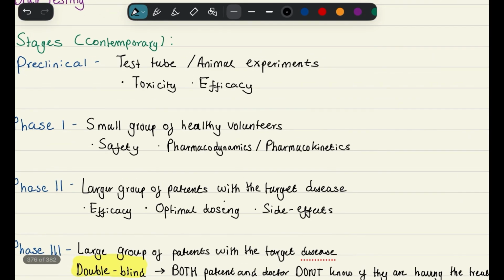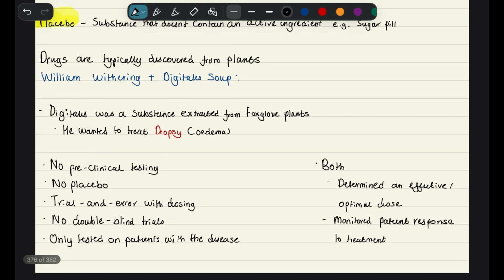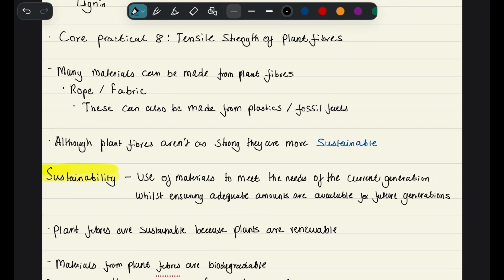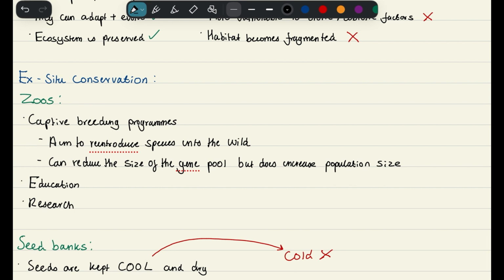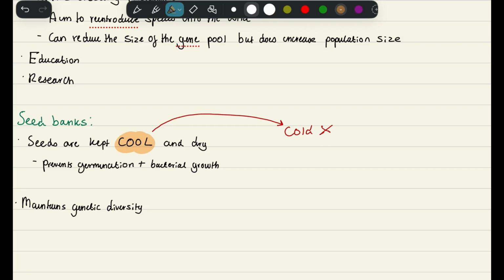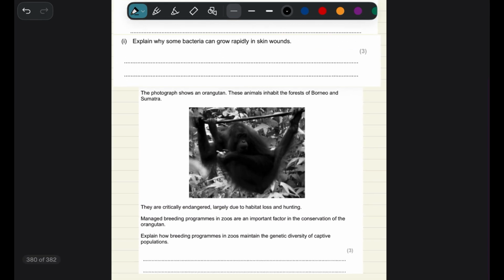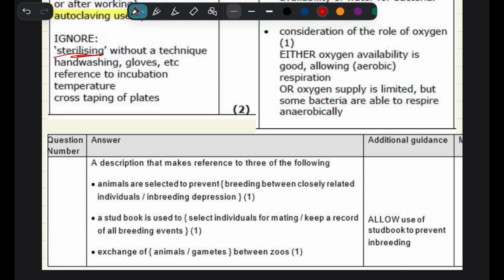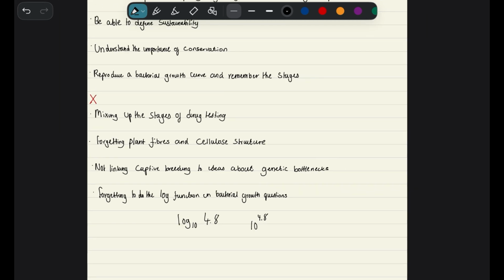Drug Testing & Conservation A-Level Biology (SNAB, AQA, OCR)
In today's video, we're covering some of the most applied areas of AS Biology — exploring how biology shapes medicine, sustainability and conservation 🌍🧬

Rather than memorising isolated facts, this lesson focuses on understanding the reasoning behind modern drug testing, sustainable biological solutions and conservation strategies, helping you answer exam questions with confidence and understanding.

🎯 You'll learn:
✅ How drug testing has developed from historical treatments to modern clinical trials
✅ William Withering's digitalis soup and why it was important
✅ The purpose of placebos and double-blind trials
✅ The three phases of clinical testing
✅ The conditions required for bacterial growth
✅ How plant fibres and starch contribute to sustainability
✅ Why plant-based materials can replace oil-based plastics
✅ The role of zoos and seed banks in conservation
✅ Captive breeding and reintroduction programmes
✅ How to evaluate conservation methods in exam questions
✅ Worked exam questions + model answers
✅ A* tips to avoid common mistakes

⏱️ Timestamps:
0:00 Intro
0:12 Drug Testing
4:00 Sustainability
5:20 Conservation
9:26 Bacterial Growth
11:02 Questions
11:33 Answers
14:03 A* Tips

👍 Don't forget to:
✔ Like if this topic finally makes these random specification points make sense